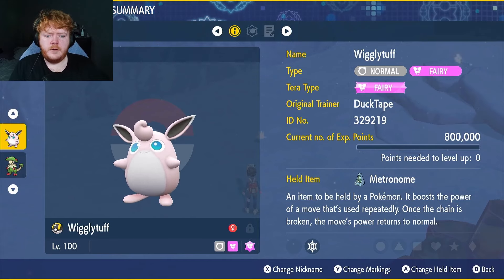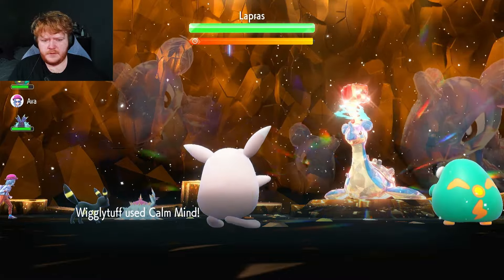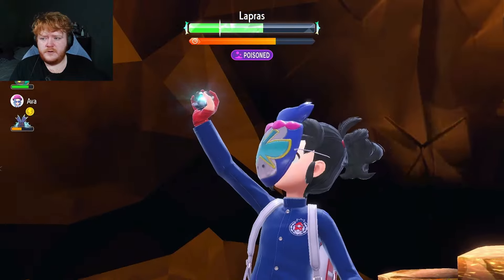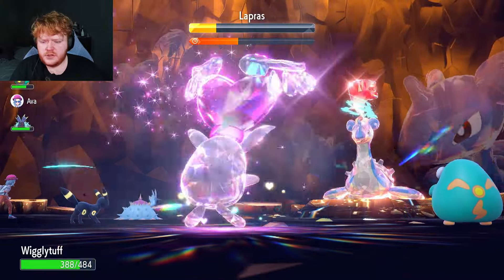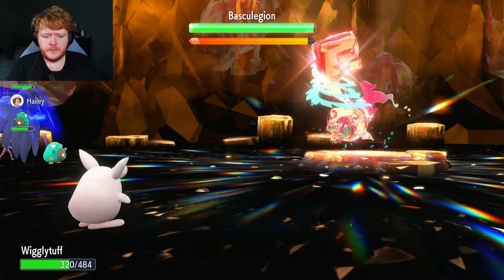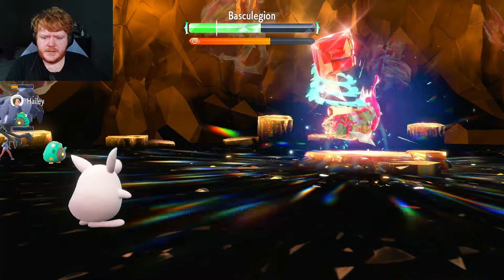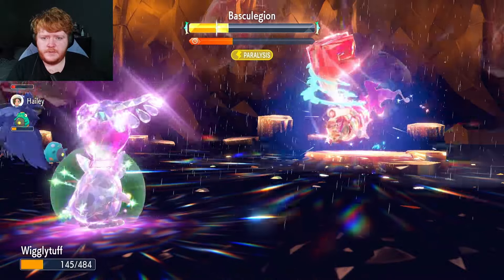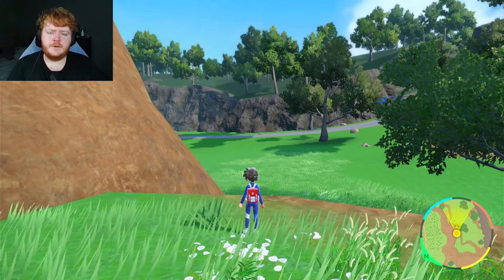BEST Wigglytuff Build For Raids In Pokemon Scarlet And Violet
The build series continues Into the pokemon scarlet and violet DLC with Wigglytuff and I'm looking forward to making some more builds for you guys so let's hear some recommendations

In this video, I'll share the best Wigglytuff build for raiding in Pokemon Scarlet and Violet. This Wigglytuff build is powerful and efficient, making it a perfect choice for raids.

If you're looking for a powerful and efficient raid build for your team in Pokemon Scarlet and Violet, then check out this Wigglytuff build! This build is perfect for taking on tough raids, and it will help you reach your goals quickly and easily!

This video will be going over the best Wigglytuff build for in pokemon scarlet and violet for tera raids